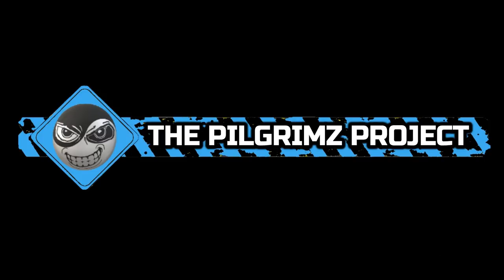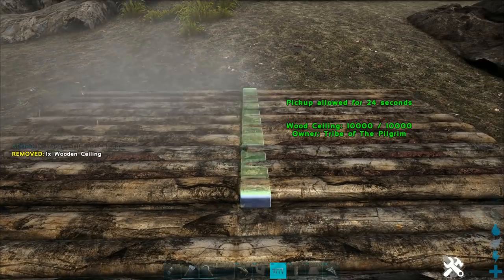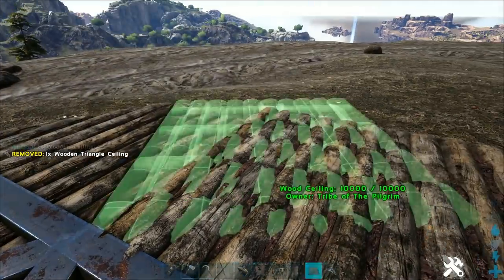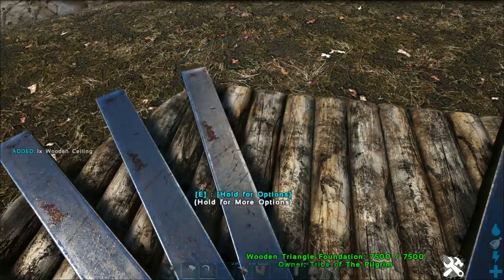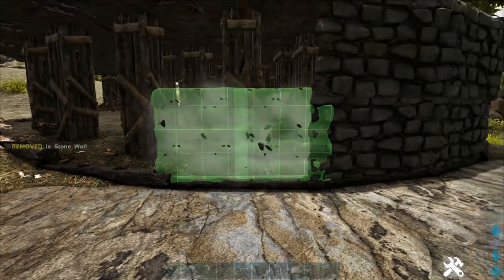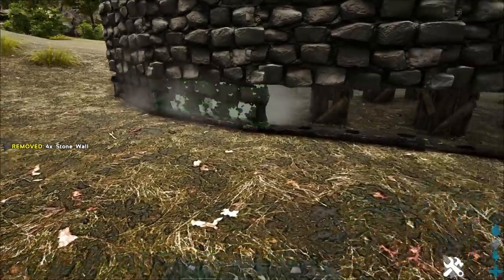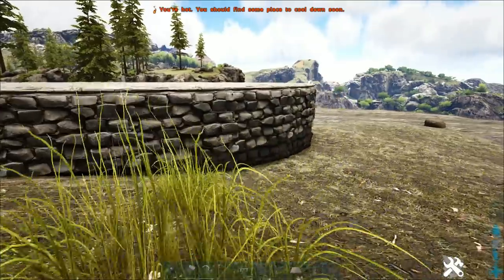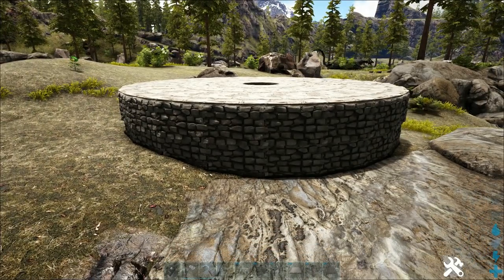Ark: Survival Evolved - How to build a perfect circle - New Homestead round base tutorial (2019)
New for Homestead, this is a simple round base construction tutorial on uneven ground.
The tutorial takes out any guesswork and lining things up by eye, It all relies on snap points.
This was built on official settings with no mods, so it is all good for official servers, Xbox one and PS4.

I also utilised Captain fatdogs method of building on uneven ground.

I hope this tutorial is easy to follow :)

Music
All music from the Ark Survival Evolved in-game soundtrack